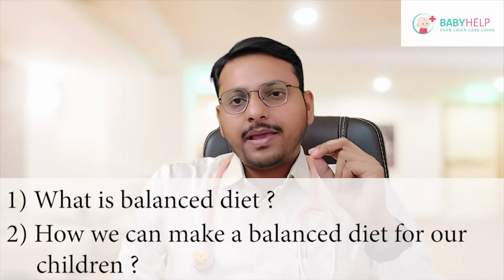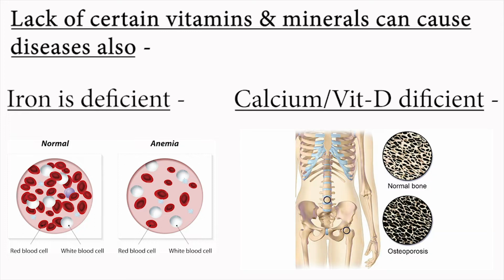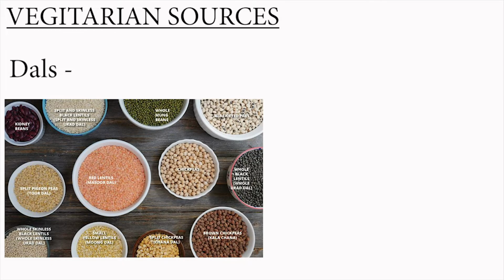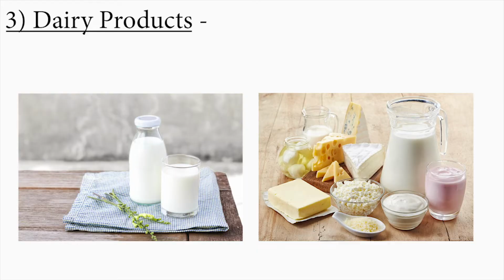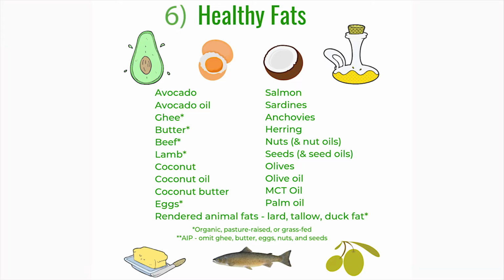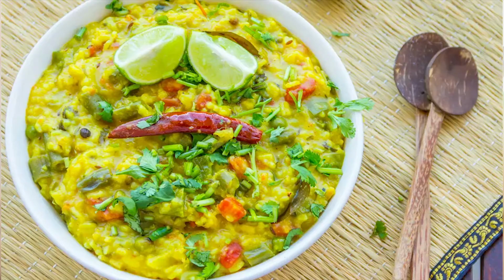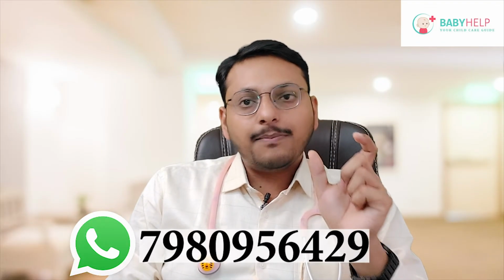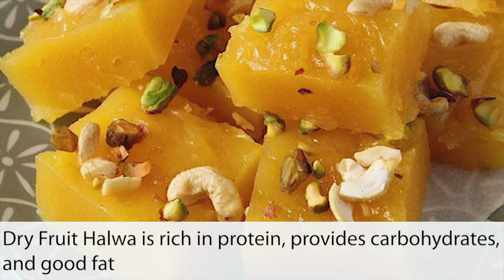बच्चे का वजन बढ़ाने के लिए डाइट चार्ट | Balanced Diet Chart for 2 to 5 year Child | Dr. Sandip Gupta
A balanced diet is essential for the growth and development of Young babies. In this video, Dr. Sandip Gupta (Senior Pediatrician) explains about creating a Healthy Plate for  Kids that has all the essential nutrients in the right proportion for your child's growth.

Children need a balanced diet with food from all 5 food groups:
1. Whole grain products
2. Protein foods
3. Good fats
4. Vegetables and fruit
5. Dairy products like Milk, cheese, & curd.

Dr. Sandip mentions that Children need 3 meals a day and 2 to 3 snacks (mid-morning, mid-evening, and possibly before bed). Healthy snacks are just as important as the food you serve at meals.

📌 Video Chapters:
00:00 Introduction
00:12 Understanding the balanced diet
01:33 Power of Grains
02:42 Non-vegetarian sources
03:02 Diary Products
04:32 Useful Healthy Fats
07:07 Healthy Smoothie
07:19 Energy from nuts

ESSENTIAL BABY PRODUCTS LIST:

1. DIAPER AND NAPPY ESSENTIALS
REUSABLE CLOTH DIAPER FOR BABY :
Mee Mee Mild Baby Liquid Laundry Detergent
Plant-Based Baby Laundry Liquid Detergent, with Neem Extracts
DISPOSABLE DIAPER :
New Born/Extra Small Size Diapers [less than 5kg Baby]
Baby diapers [4-8kg]
Medium-size baby diapers [7-12kg]
Large size baby Diapers, [9-14kg]

2. BREASTFEEDING AND BREAST MILK STORAGE SOLUTIONS:
Breast Milk Storage Bags
Electric Single Breast Pump
Manual Breast Pump
Nipple Shields for Breastfeeding
Philips Avent 125ml Natural Feeding Bottle
Anti-Colic Feeding Bottle with Air Free Vent, ,(260ml bottle)
Anti-Colic Feeding Bottle 150ml

3. DENTAL CARE AND TONGUE CLEANING PRODUCTS FOR BABY
Toothpaste for Kids [0-2 years]
Anticavity Toothpaste for 2-5 Years
Lollipop Tongue cleaner
Pacifier & Teether for Infant

4. NUTRITION & GROWTH PRODUCTS
Multivitamin Gummies for kids above 2 yrs
BPA Free Silicone Fruit and Food Nibbler and Feeder
Sipper bottle for above 1yr old kid

5. BATHING AND SKIN CARE PRODUCTS FOR BABY
Virgin Coconut Oil and baby Massage Oil
BABY SHAMPOO
Baby Wash & Shampoo
Tedibar - Body wash for Babies
Tedibar Baby Bathing Bar

🙋‍♂️ Who am I:
Hello! To all parents, I am Dr. Sandip Gupta, a Senior Child Specialist in Bangalore with 11+ years of experience in child care. I also received the National Achievement Award 2021 for Best Pediatrician in Bangalore for contributions to child health care in the Covid Times.

We at Babyhelp are on a mission to help every new parent create a smooth parenting experience.
So if you're a new mom or parent looking for guidance on.

Baby Health Issues,
👶🏻Child Nutrition
🏃🏻Child Growth & Development
➕Common Childhood Illnesses
💉Vaccination in Kids
🧸Newborn Baby Care
🍱Baby Food Tips
 Please follow my videos for scientifically correct information on different child health issues.